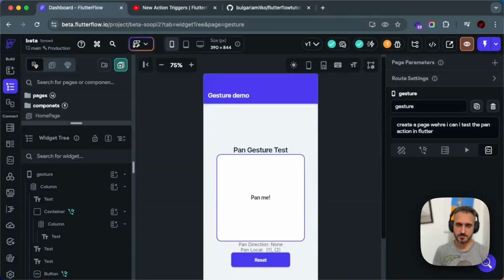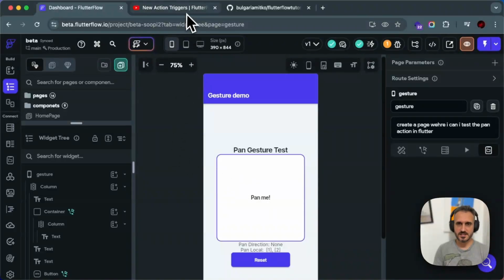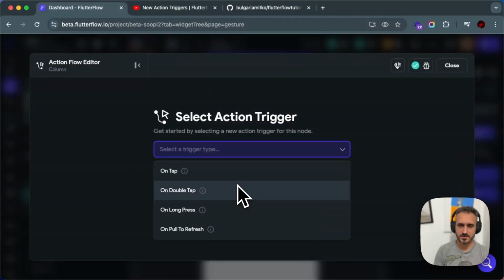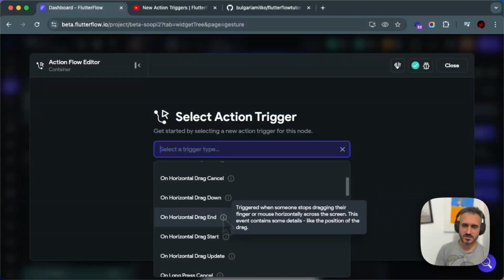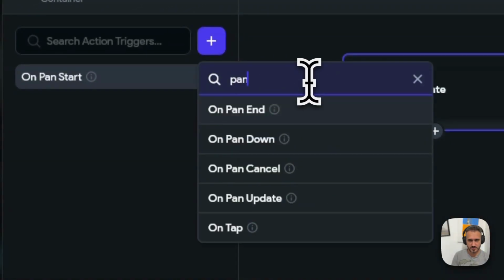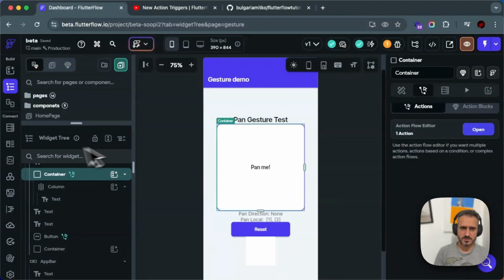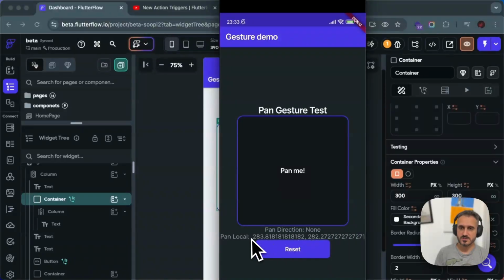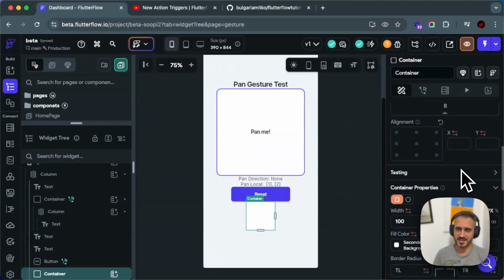5.0: Triggers - First Look